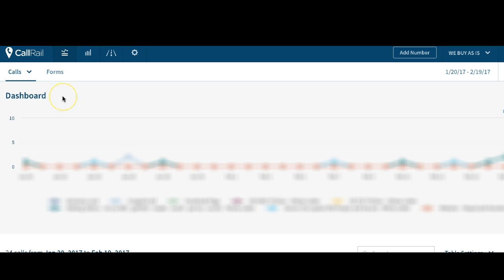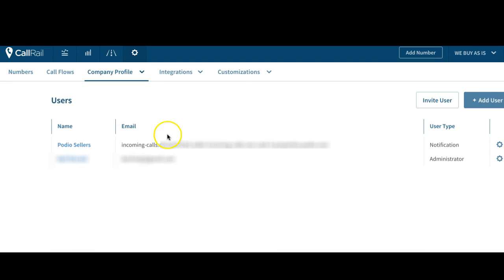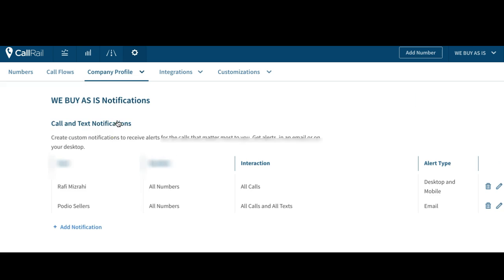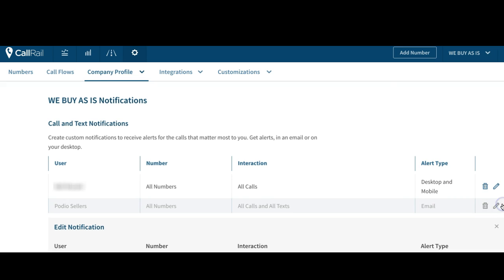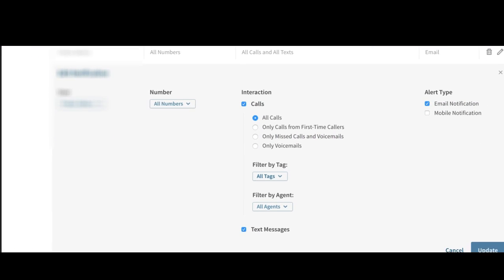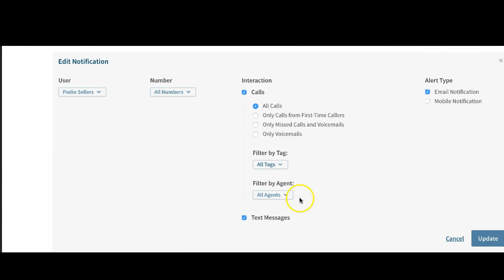CallRail to Podio Connections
| Podio | Real Estate Wholesaling | REI Wholesaler | Real Estate Investor